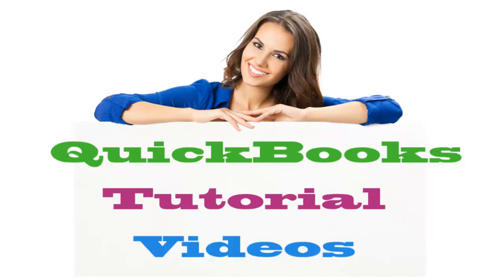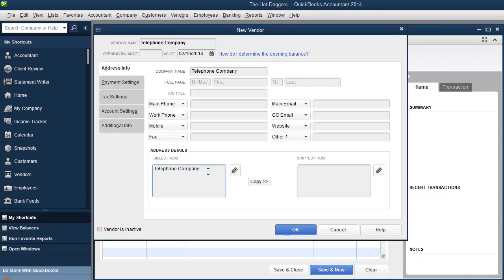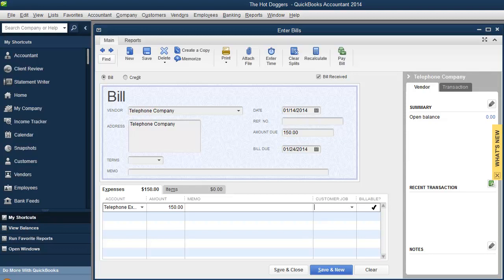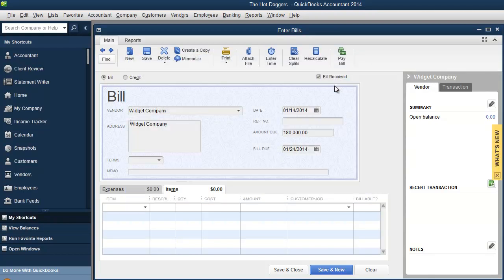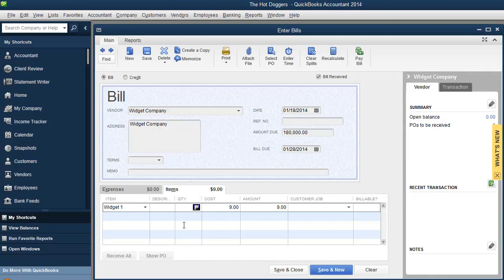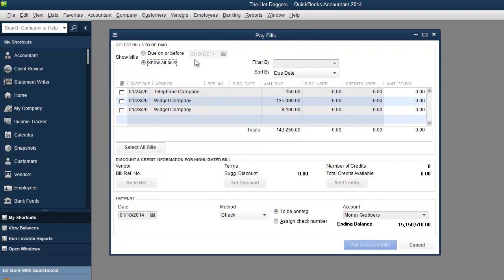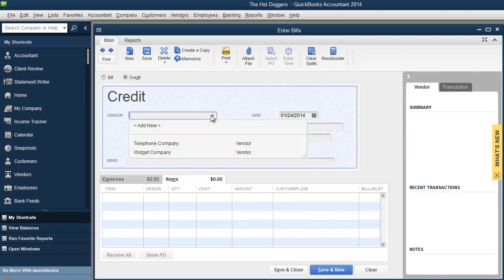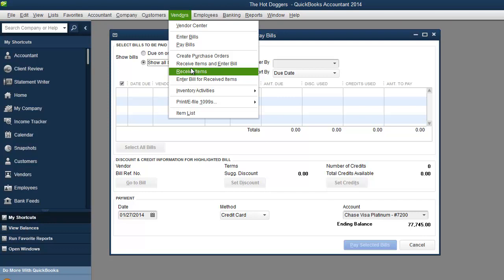Quickbooks 2014 Tutorial - Accounts Payable